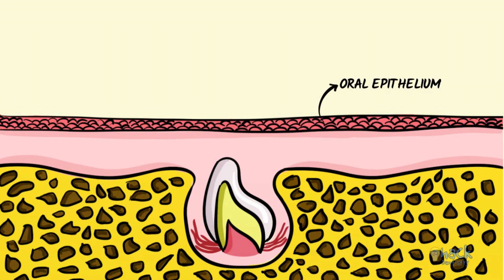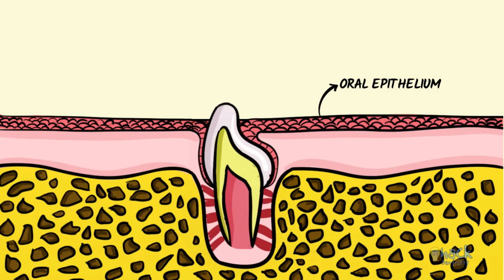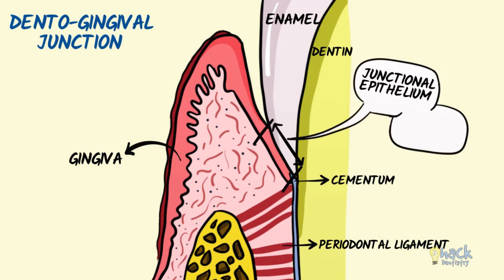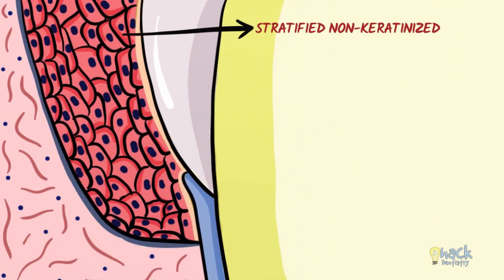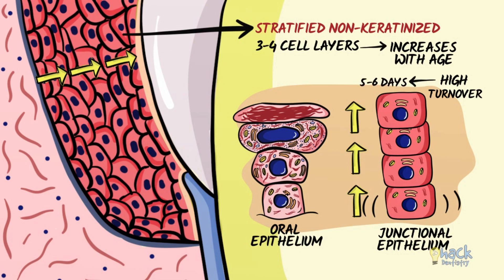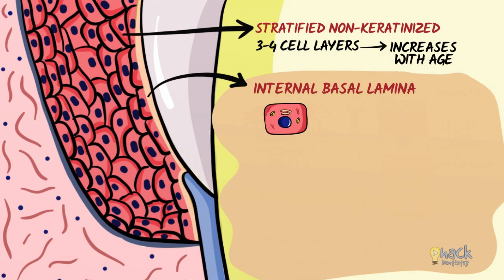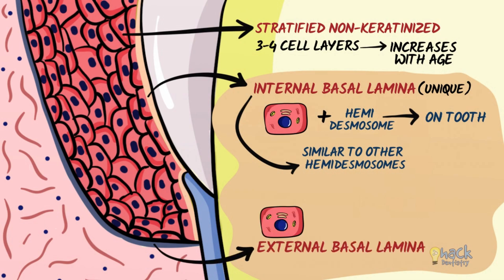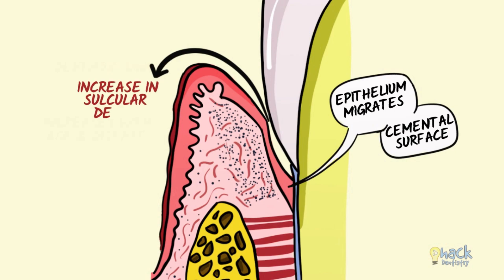Junctional epithelium - HackDentistry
As the tooth starts to move upward and erupts through the oral mucosa, the reduced enamel epithelium fuses with the overlying oral epithelium to form the junctional epithelium or the attachment epithelium.

References and further reading:
💡Newman MG, Takei H, Klokkevold PR, Carranza FA. Carranza’s Clinical Periodontology. 10th ed. Elsevier;2009.
💡Lindhe J, Lang NK, Karring T. Clinical periodontology and implant dentistry. 5th Edition. Blackwell Munksgaard;2008.
💡Shimono M, Ishikawa T, Enokiya Y, Muramatsu T, Matsuzaka K, Inoue T, Abiko Y, Yamaza T, Kido MA, Tanaka T, Hashimoto S. Biological characteristics of the junctional epithelium. J Electron Microsc (Tokyo). 2003;52(6):627-39.
💡Avery JK.Oral development and Histology.3rd ed. Thieme Medical Publishers;2002.

1) It focuses on helping students understand and retain core concepts in dentistry through highly visual sketch/whiteboard style video animations.
2) The platform helps improve exam performance by providing Revision Bundles and allowing students to test themselves using thousands of Practice Questions from a vast Question Bank. (multiple choice format).
3) It also provides for a community platform where students can come together, and engage with fellow dental students and dentists across the globe!